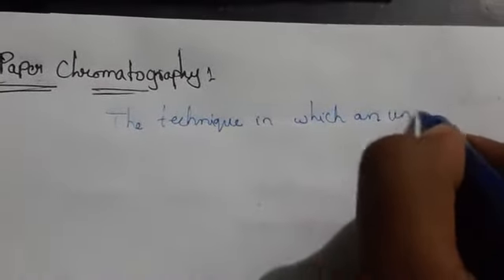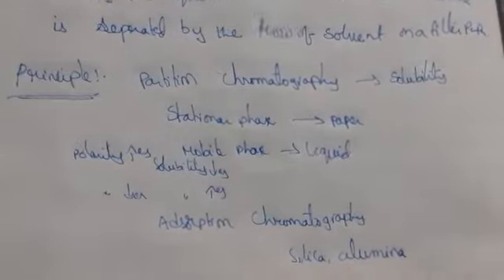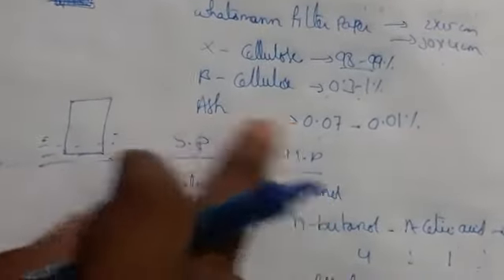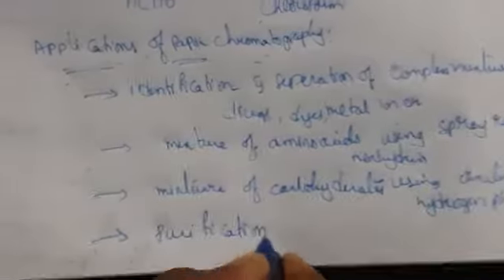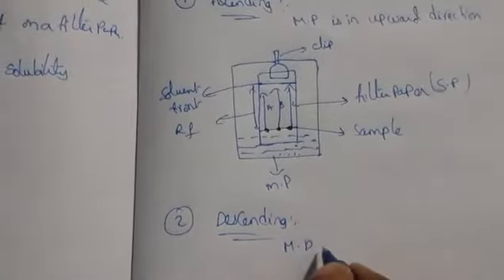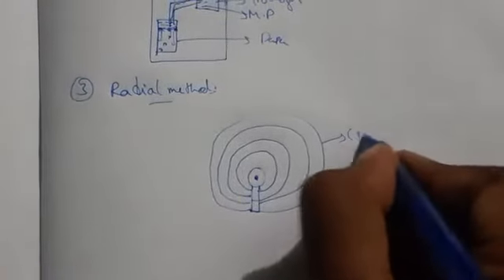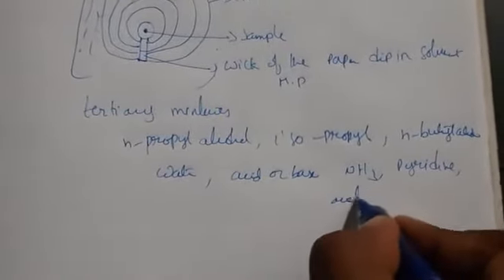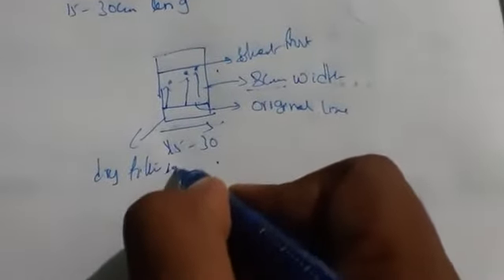Chromatography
Paper chromatography-principle,applications,procedure